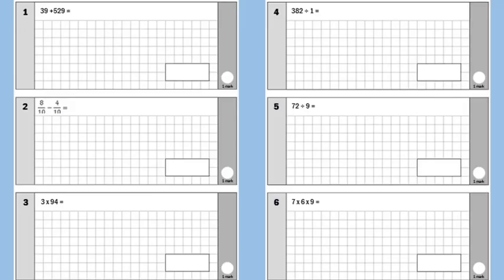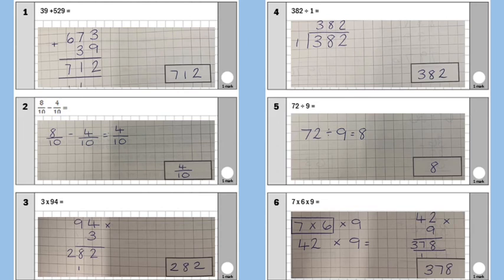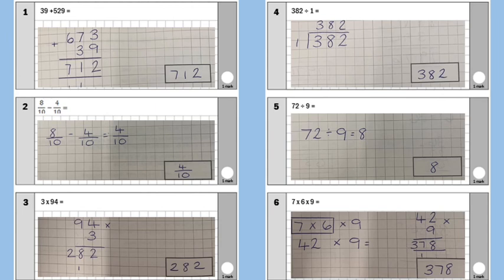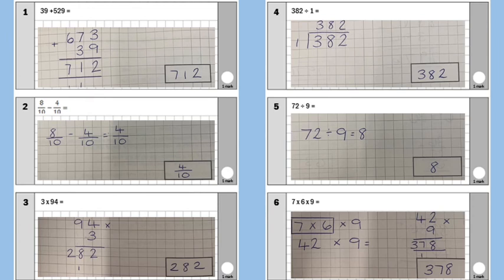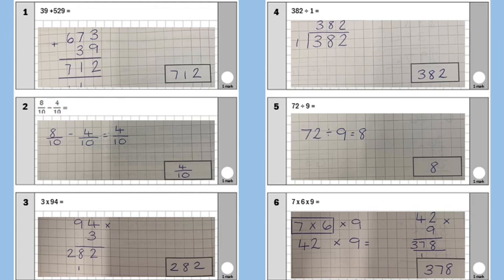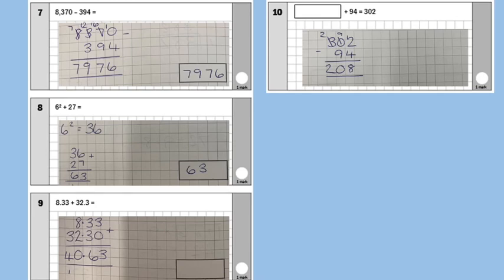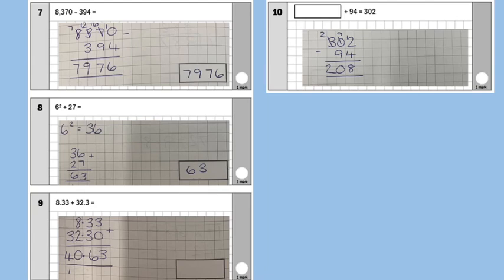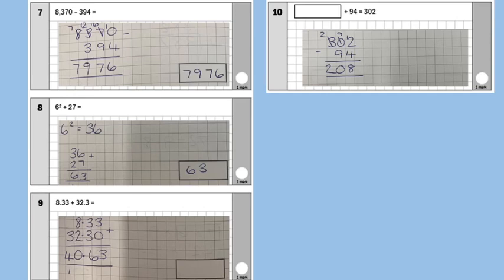DAY 1: Daily Arithmetic Challenges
Here is today’s daily arithmetic challenges for you to have a go at! 10 questions and then the answers! Good luck everyone! :)